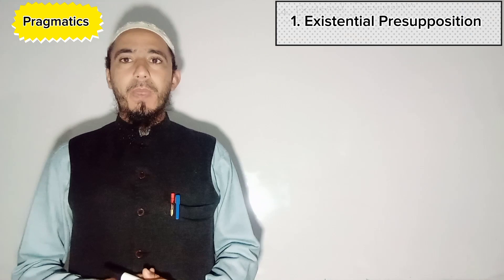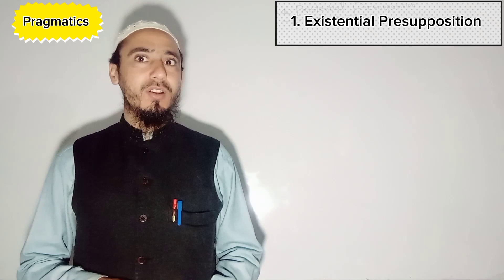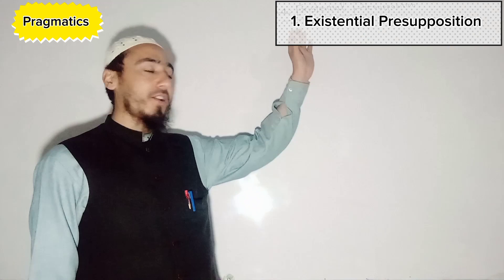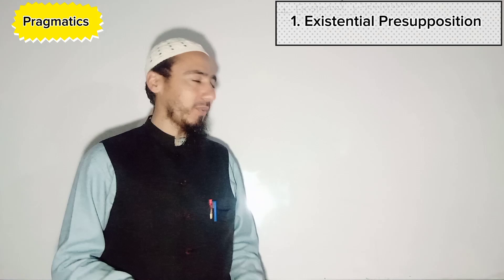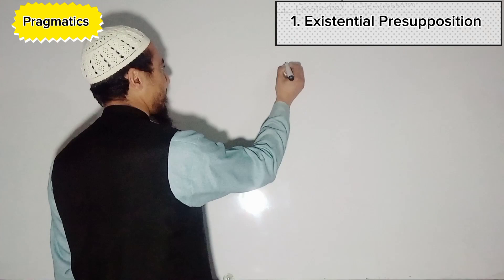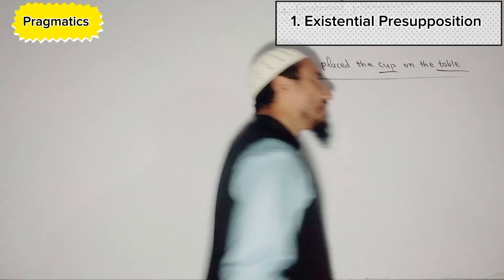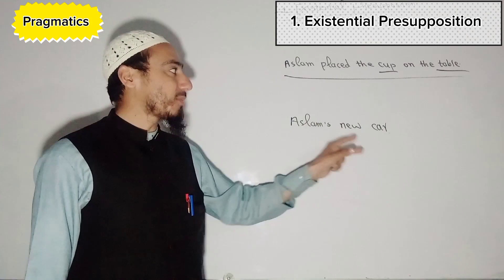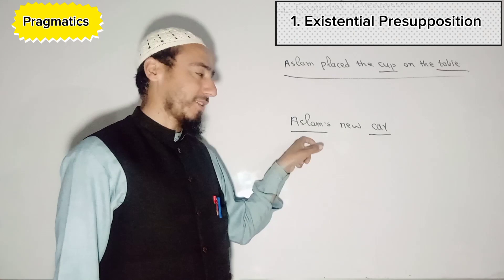What is Existential Presupposition?|By Muhammad Alamgir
This lecture provides information about existential presupposition. An assumption of the existence of an entity named by the speaker is called existential presupposition. For example, Aslam has a new car. In the given example, the speaker assumes that Aslam and his car exist. For further plz watch lecture no 151.